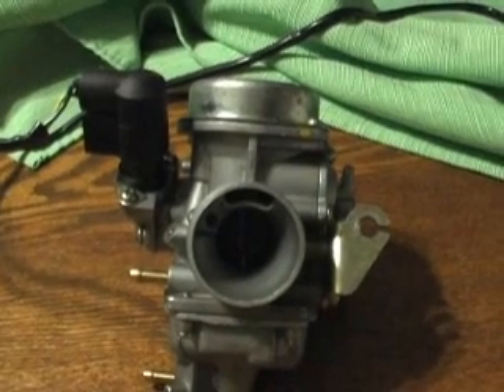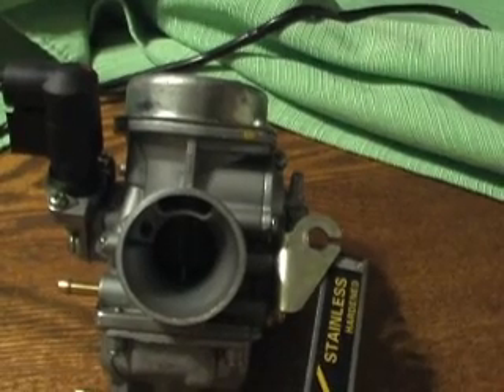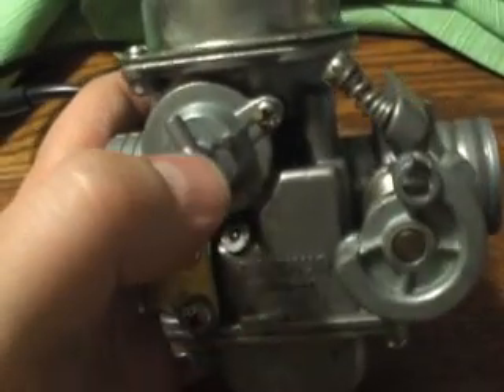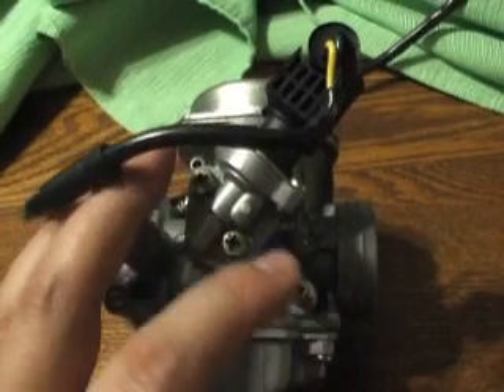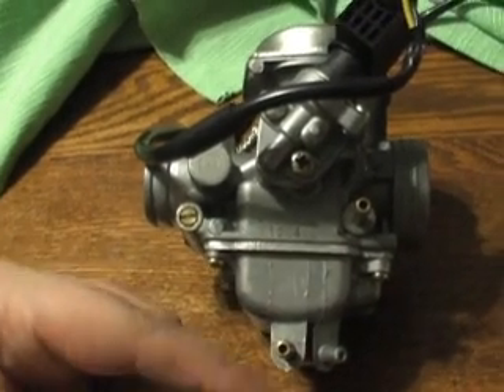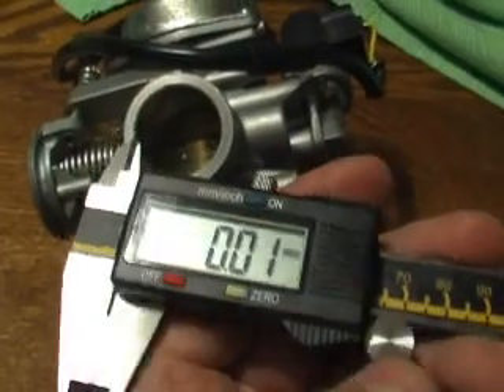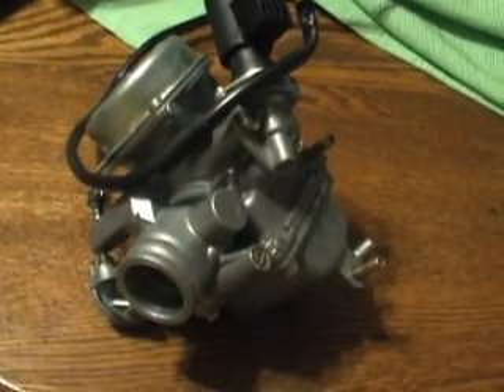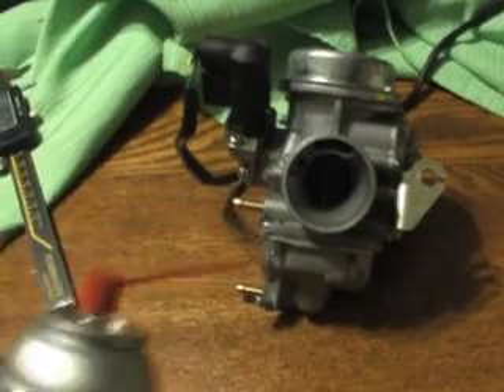gy6 carb for 150cc scooter engine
Carburetor for GY6 engine ports explained.